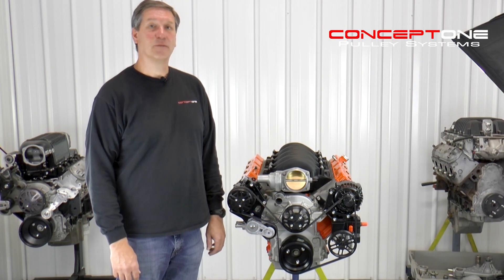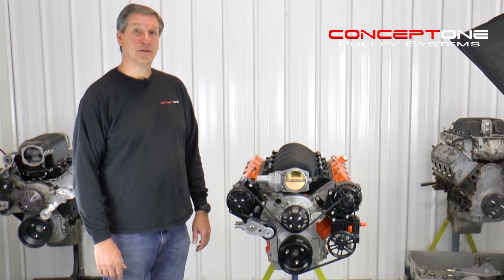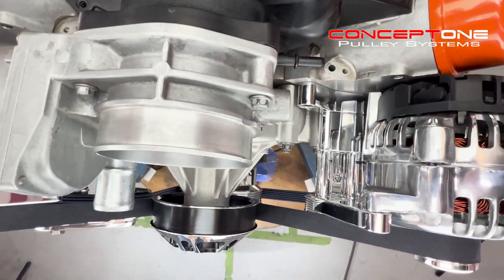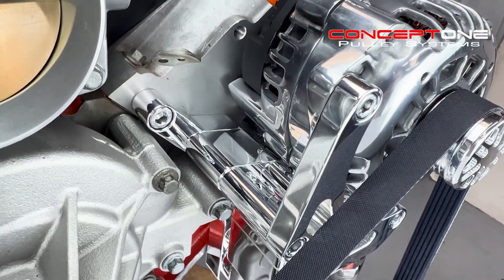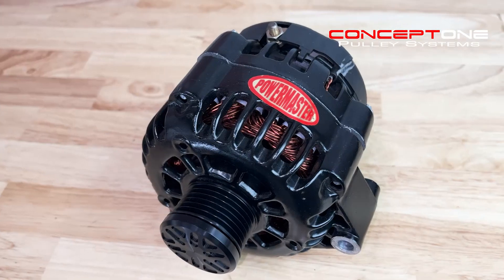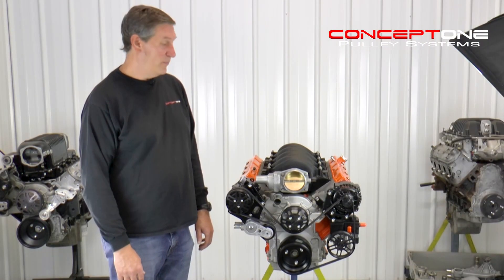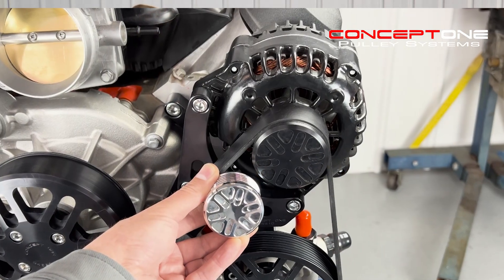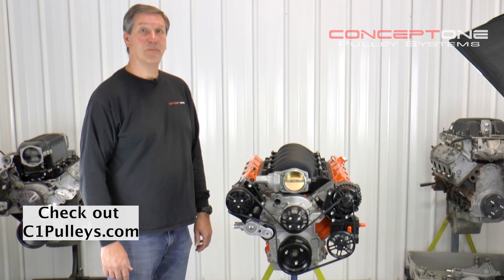Chevy LS Accessory Drive Kit | Victory Series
Billet aluminum serpentine pulley kit adds world-class reliability and show-winning appearance to your Chevy LS engine. The 6-rib serpentine belt and heavy-duty brackets can stand up to 500-plus horsepower. 8 Rib and supercharged kits are also available.  Part of Concept One's Victory Series line, these complete, bolt-on systems include billet brackets and pulleys, Fluidampr, Powermaster alternator, Tuff Stuff water pump, Lares Power Steering pump, SD-7 AC Compressor, and more. Choose machined, polished, or anodized, and configure your kit with a wide range of options.

Concept One is a small, family-owned business that engineers and manufactures high-performance automotive parts at its Cumming, GA factory. Made in the USA still means something at Concept One. Everything we make in-house and most of the sourced drive components are American-made. All Concept One Pulley Systems serpentine pulley systems are engineered for maximum strength and functionality.   With function established, we ensure that designs fit well and are easy to install. Lastly, Concept One Pulley Systems look as good as they work. Multiple performance levels are available including Basic Series, Driver Series, Victory Series, Victory HD, and Supercharged Series.

Complete Serpentine Pulley Kits are available for Chevy and Ford Engines including the following displacements and engine families:
- SB Chevy: 265, 283, 302, 305, 307, 327, 350, 400, Vortec
- BB Chevy: 396, 402, 427, 454, 572 and more
- SB Ford: 289, 302, 351W and other Windsor engines
- Chevy LT
- Ford Cleveland: 351C, 351M, 400M
Ford FE: 390, 427, 428, and other engines